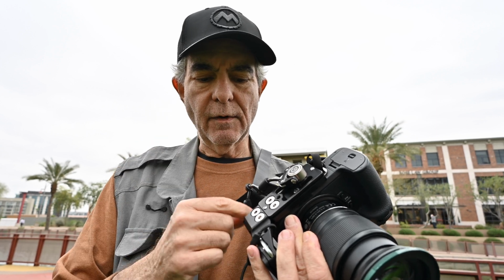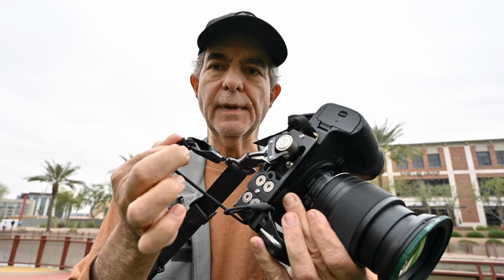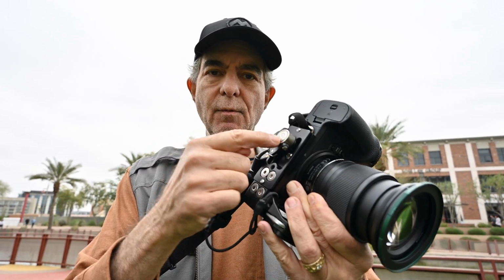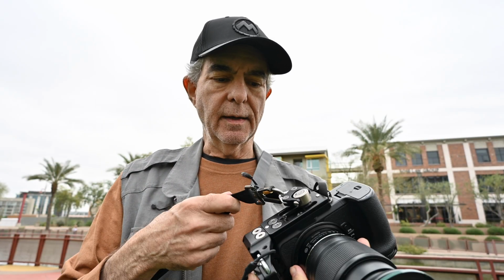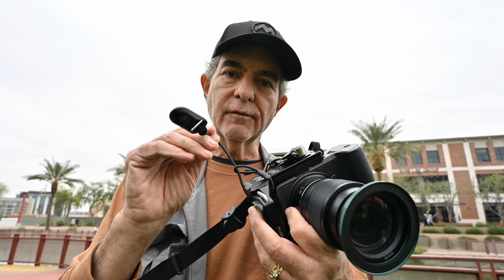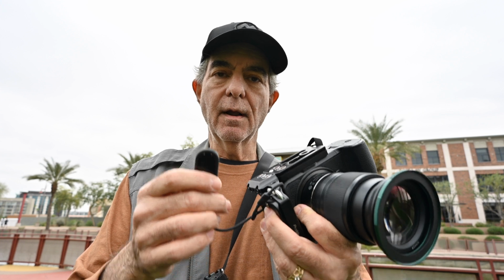This Simple Tether Could Save Your Camera | ProMediaGear Safety Setup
I'm Rich Herzog, a professional landscape and commercial photographer based in Phoenix, Arizona.  On my channel, we talk about photographic techniques, composition, equipment to improve your photography, and gear reviews.

📦 Here are the product links mentioned in this video.

BLACKRAPID Sport Breathe Original Camera Sling Right-handed Design

ProMediaGear QD Plug Connector for Straps

Peak Design Anchor Links for Camera Straps

My Gear at B&H

BEST MAGNETIC FILTERS AVAILABLE - I’m a proud Maven Filter Ambassador for several reasons. Here’s a short video explaining why.

Maven Dark CPL Circular Polarizer 5 Filter SET with LPL

ProMediaGear  TR343L Pro-Stix Carbon Fiber Tripod | 3 Sections 59 inches height

ProMediaGear TR344LBL Carbon Fiber Tripod with Leveling Head | 4 sections 71 inches height

Acratech Panoramic Head with Arca-Siss Quick Release (Lever Clamp)

NIKON BODY Z8 BODY AND LENSES

Nikon Nikkor Z 28-75mm f2.8

Nikon Nikkor Z 24-70mm f/4 S

Nikon Nikkor Z 14-30mm f/4 S

Nikon Nikkor Z 100-400mm VR S

Nikon NIKKOR Z MC 105mm f/2.8 VR S macro

Nikon NIKKOR Z DX 12-28mm f/3.5-5.6 PZ VR Lens

ProMediaGear L-Bracket PLNZ83T Arca-Swiss for Nikon Z8 with QD | Offset Type

SMALLRIG EN-EL15C Battery 2400mAh USB-C

Nikon EN-EL15c Lithium-Ion Battery (2280mAh)

Neewer EN-EL25 Replacement Battery and Charger Set

Expert Shield Anti-Glare Screen Protector for Nikon Z8

SmallRig Black Mamba Hand Strap